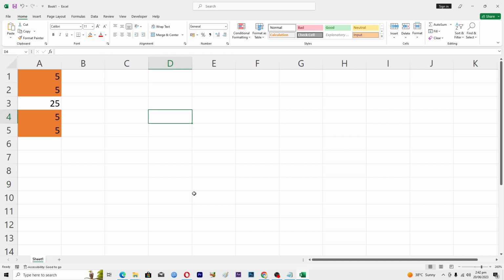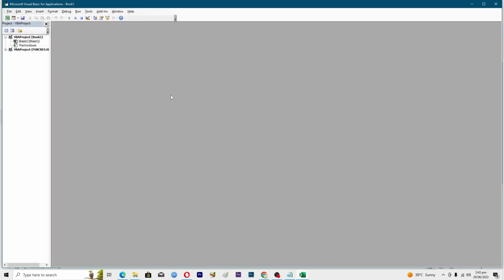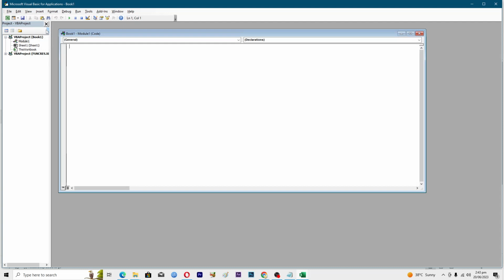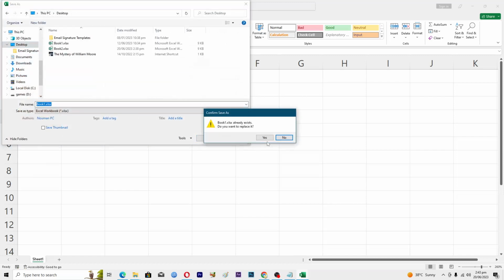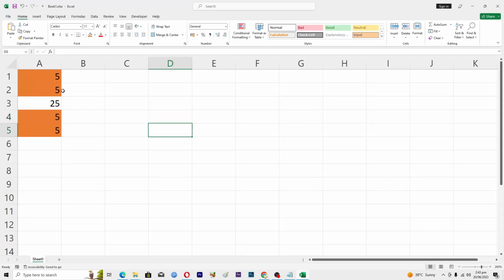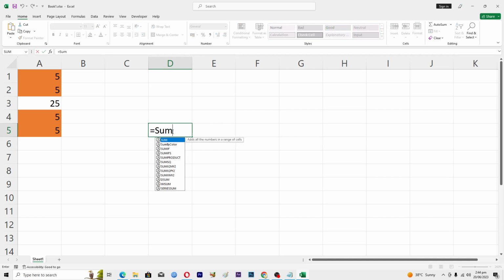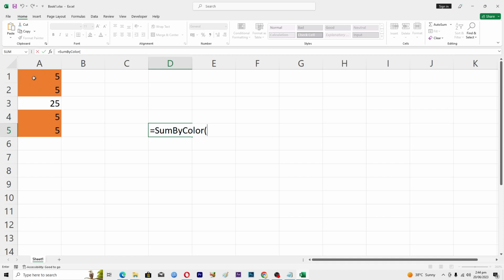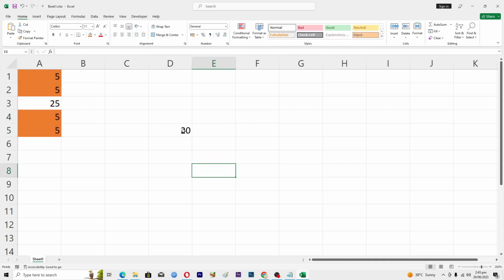How To Sum Cells Based on Colours in Excel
excel microsoftexcel Learn how to sum cells based on colors in Microsoft Excel sheet.